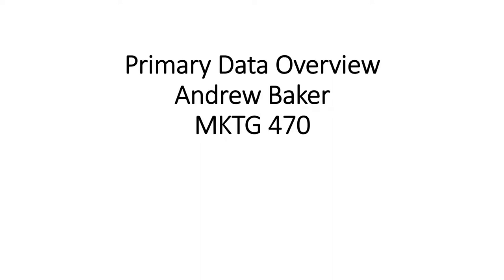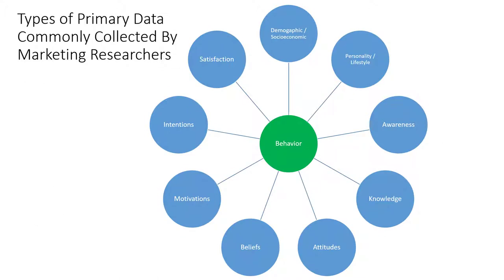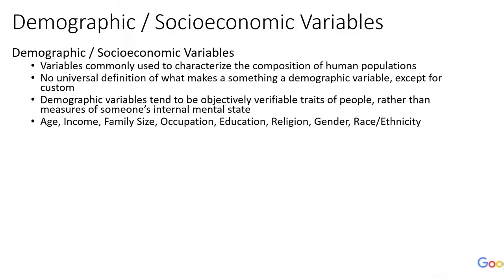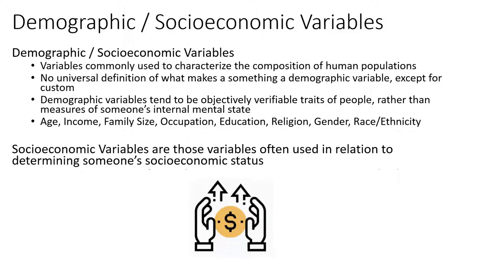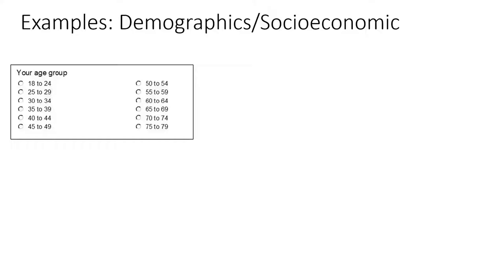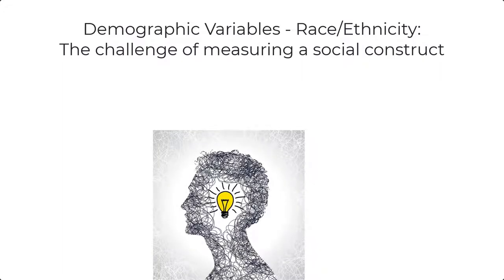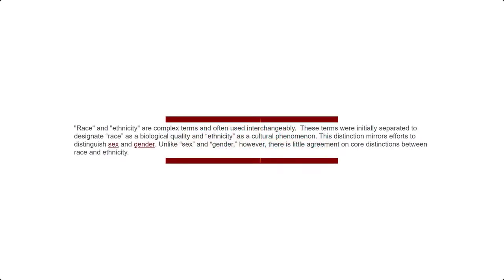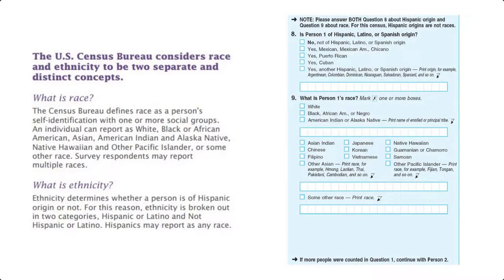Primary Data Collection - Introduction & Demographics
This video discusses the race/ethnicity question on the U.S. Census, but only a very light treatment relative to the complex history of this question.  To learn more, this podcast from CodeSwitch is a good starting point